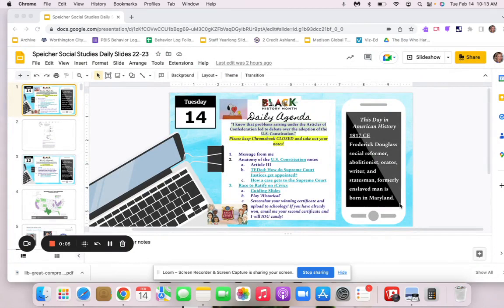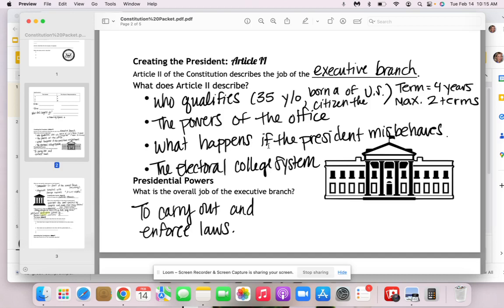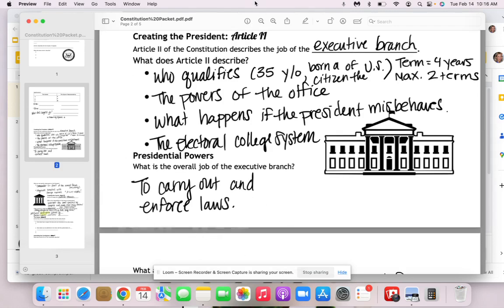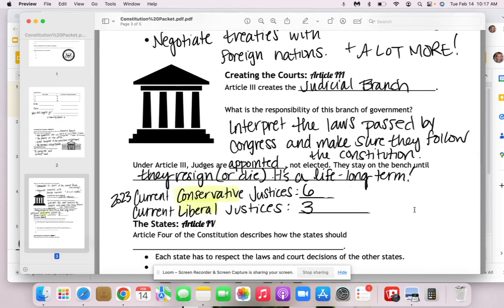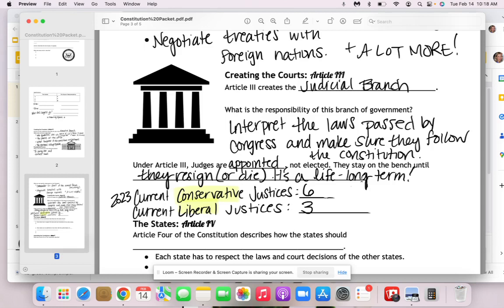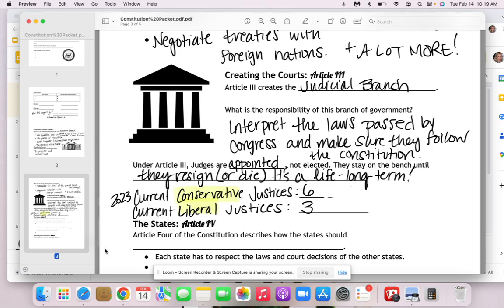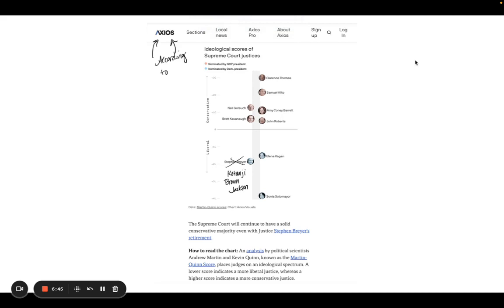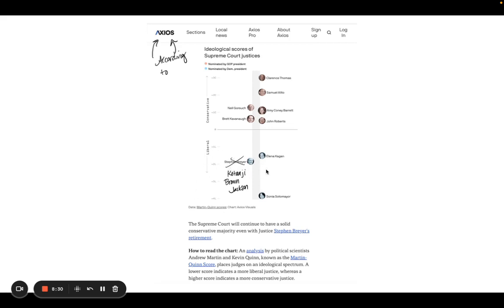Articles II and III of the Constitution Notes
Article III begins at 3:36